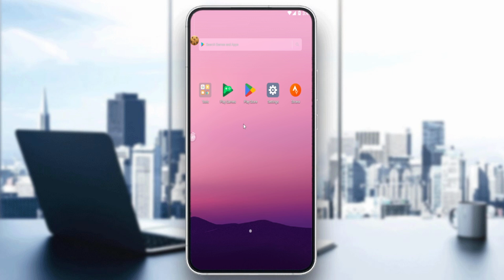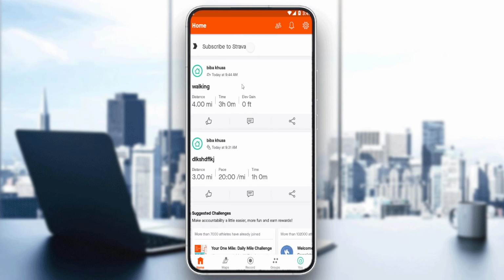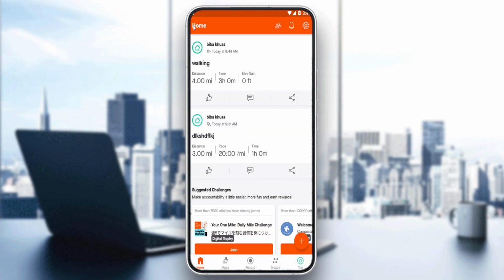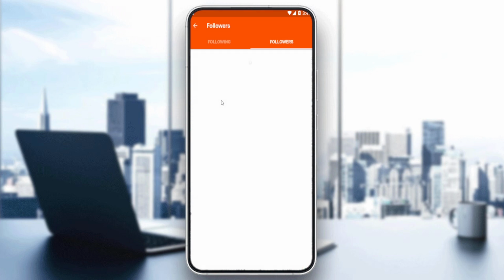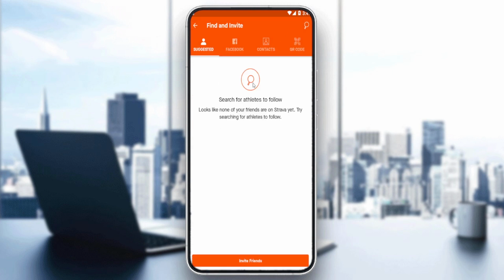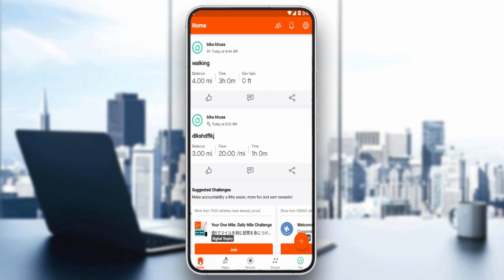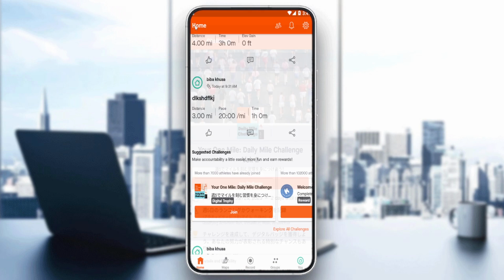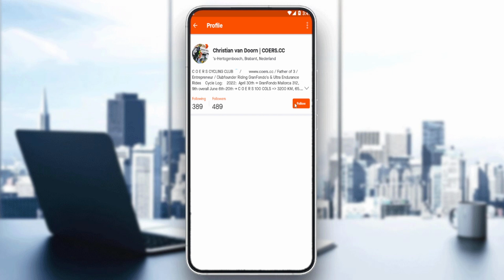How To Follow Someone Strava Tutorial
Today we talk about how to use strava,strava tips,strava for beginners,follow someone on strava,strava